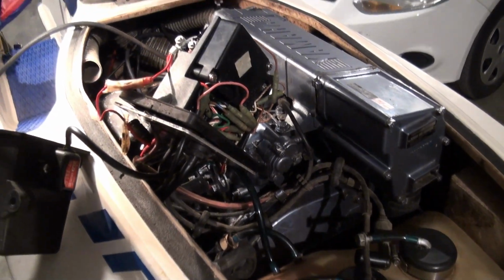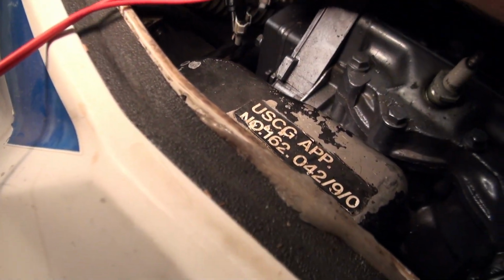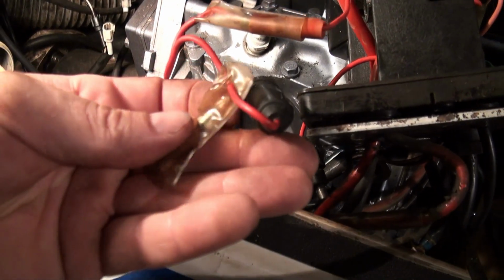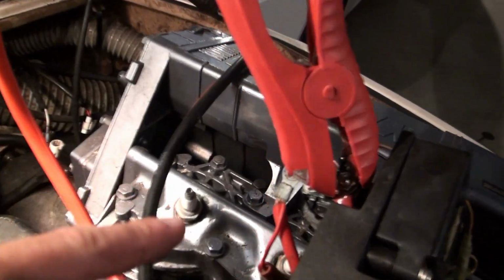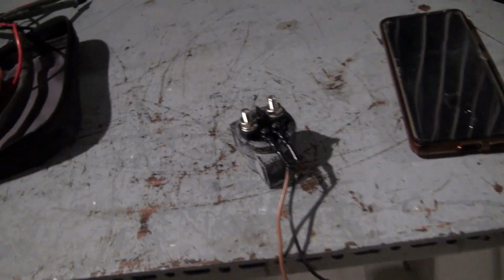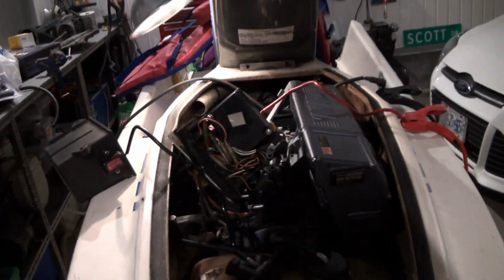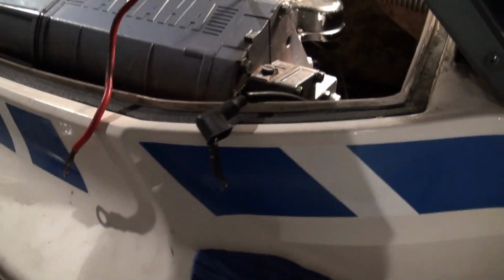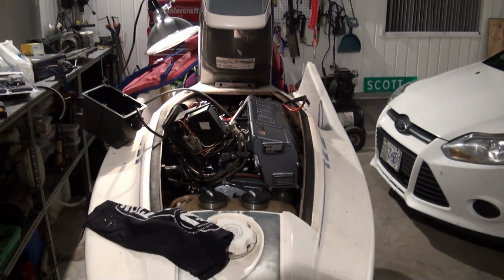1988 Yamaha Wavejammer Restoration Part 1, No start Issue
This is the first video in a series about restoring my 1988 Yamaha Wavejammer, which by todays standards is pretty well PWC history.  We dive into a no start issue and fix the problem.